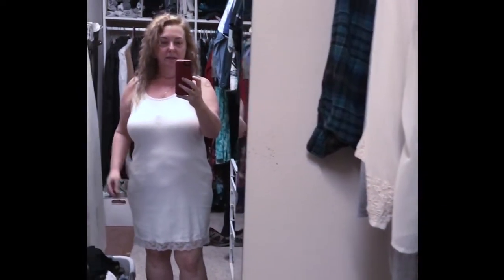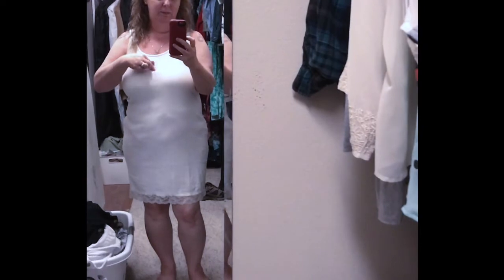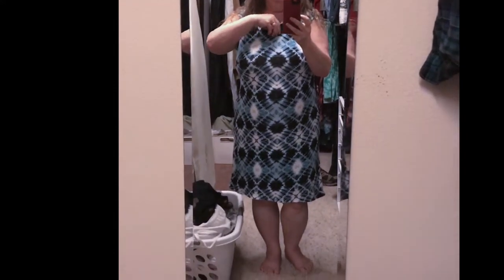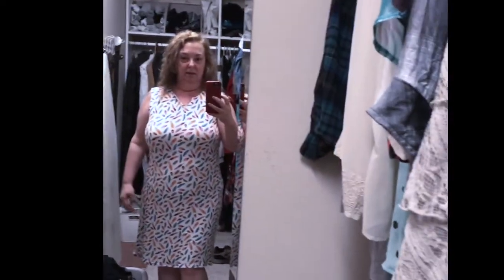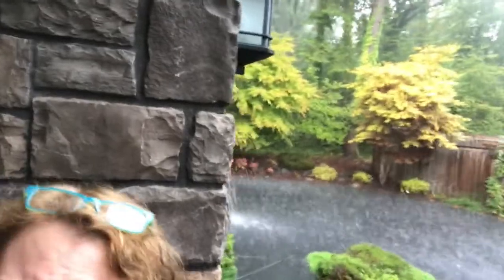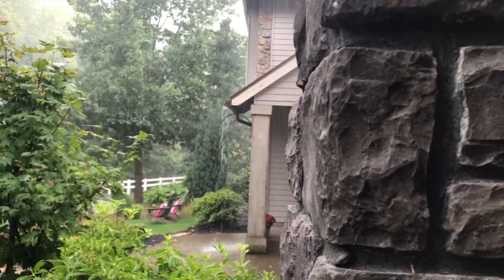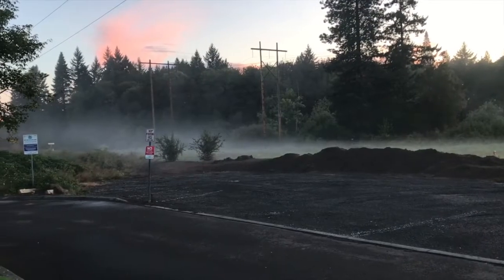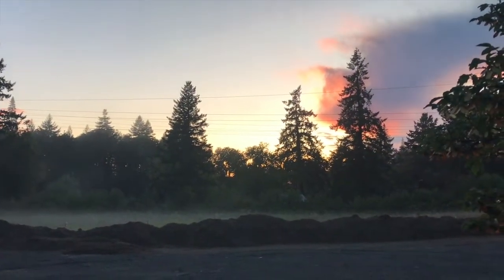Vlog 9-8-19 To 9-14-19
Santa Fe Top

Knit Stay Tape

Knit Lace